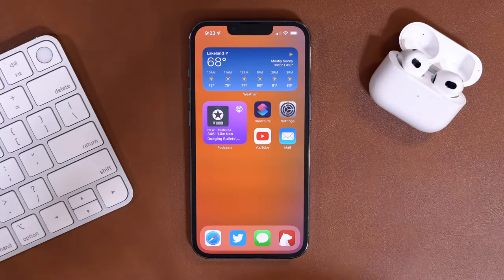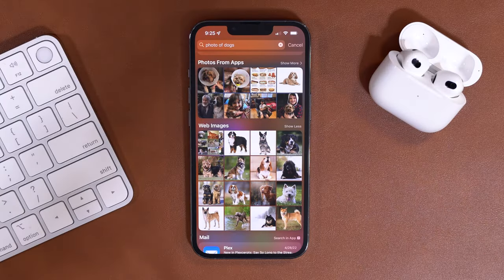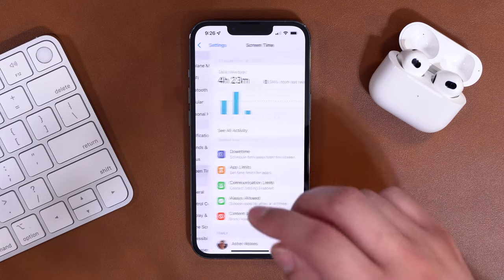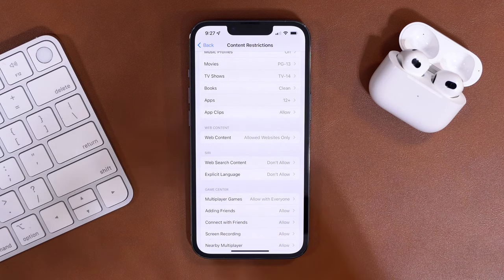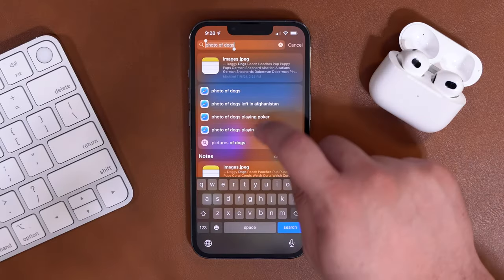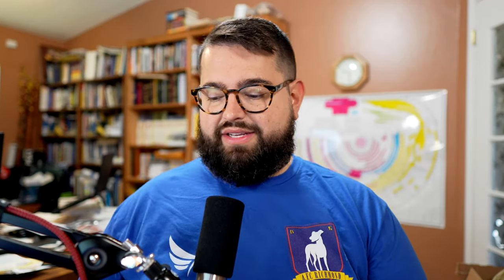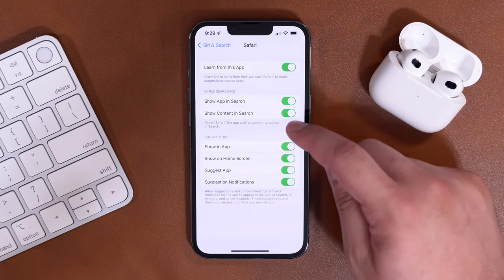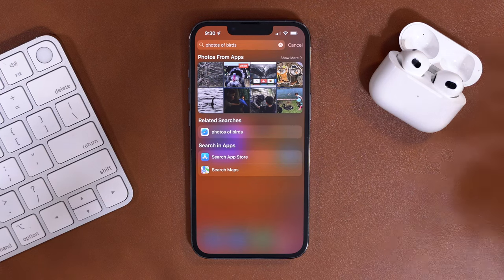iPhone Screen Time Missed Something BIG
I got my son an iPhone 13, and Screen Time is missing a BIG setting to block image searches. Here's how to fix it.

Chapters

00:00 Introduction
01:13 iPhone Spotlight Search
02:34 Turn Off Spotlight
03:30 Turn Off Images in Spotlight